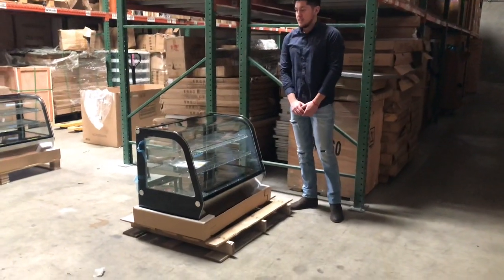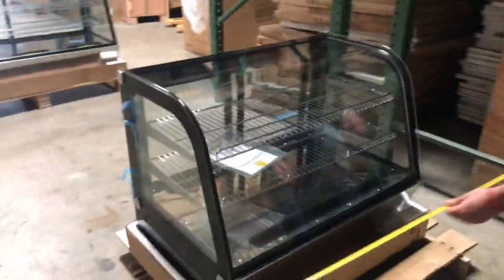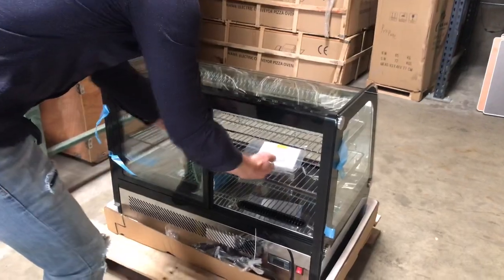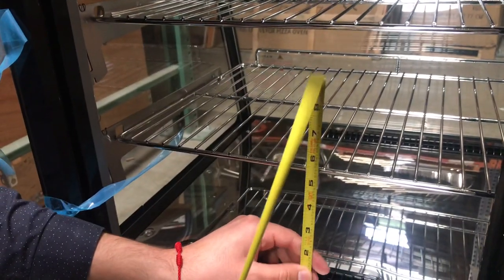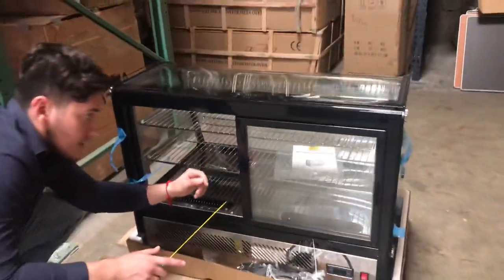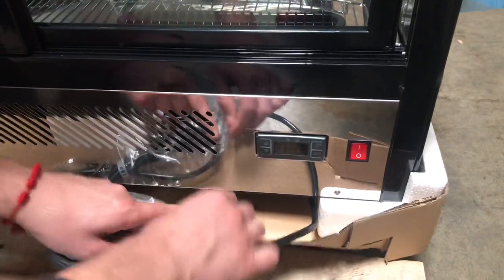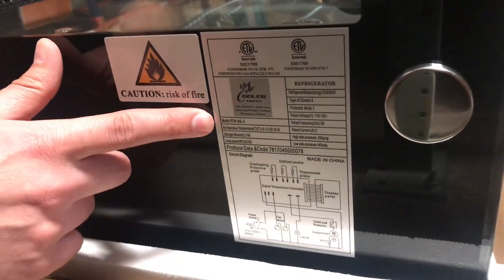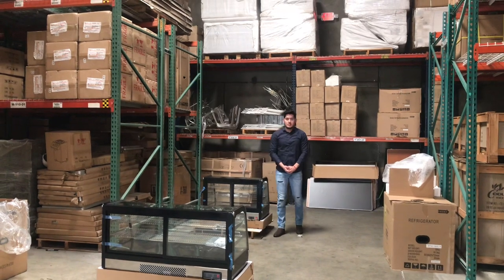36 inches nsf etl BAKERY PASTRY DELI CASE REFRIGERATOR refrigerated RESTAURANT EQUIPMENT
Nsf etl BAKERY PASTRY DELI CASE REFRIGERATOR refrigerated RESTAURANT EQUIPMENT

This is NEW in the Box  all is nsf
$1980 Item #: CT530A-1, 36ins desk top
$2650 Item #: CT540A-1, 48ins desk top
$3250 Item #: CT550A-1, 60ins desk top

$2990 Item #: CL-3F, 36ins
$3625 Item #: CL-4F, 48ins
$3990 Item #: CL-5F, 60ins
$4750 Item #: CL-6F, 72ins
More item
1 2 3 Tap Beer Dispenser Kegerator Commercial Brew Fridge Cooler
2 Automatic Electric Sealing Machine Cup Sealer Boba Bubble Tea Coffee
3 Chinese Wok Range Nsf Csa Natural Gas Commercial Restaurant
4 Refrigerator Bakery Deli Pastry Case Display Showcase countertop
5 Electric Deep Fryer  Broiler Griddle
6 Meat Case Fish Cabinet Seafood Freezer Display
7 Beer Cooler Commercial Freezer Refrigerator Refrigerated
8 Barstool High Chair Table Cafe Coffee Shop Bar Stool
9 Freezer Refrigerator Glass Door Beer Cooler
10 Glass Door Beer Cooler Beverage Flower Refrigerator
 11 Led  Light Boxes  New Menu Billboard Menu Board Led Sign
12 Dough Sheeter Pizza Roller Pasta Maker Noodle Machine
13 Stainless Steel Outdoor Outside Table Tables Chair Chairs
14 Ice-Sucker Popsicle Mold Pop Machine Maker Popsicle Freezer Case Display Ice Bar  Ice Lolly  Icicle
15 Commercial Reach In Freezer Refrigerator
16 Commercial Professional Panini Press Grill And Sandwich Griddle
17 Standing Meat Saw Cutter Grinder Sausage Stuffer Maker_